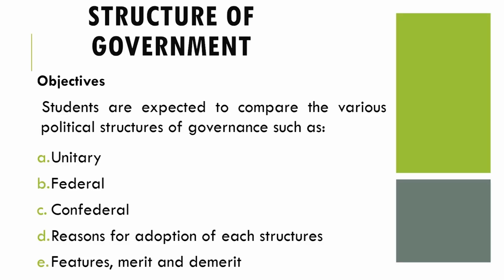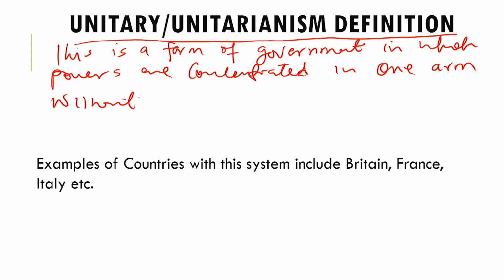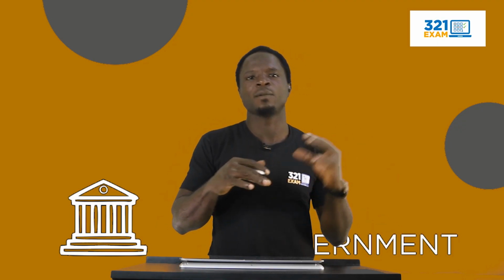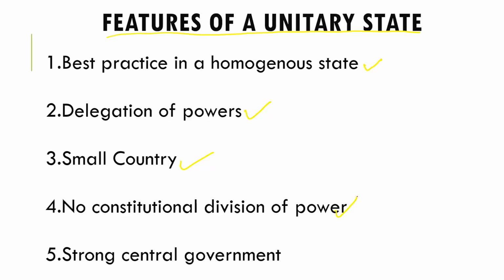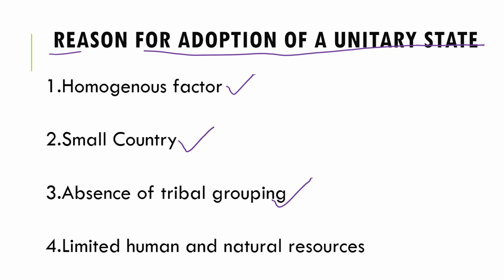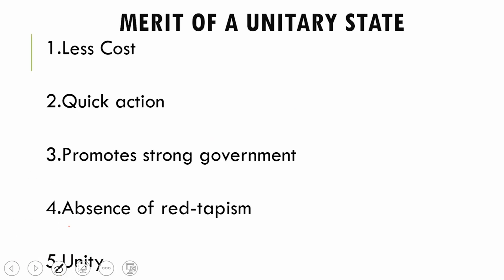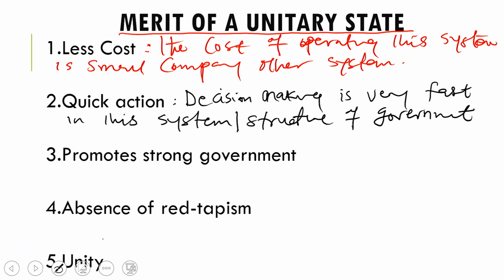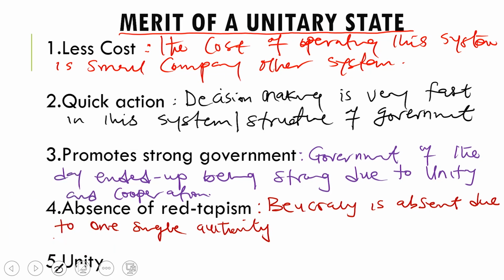JAMB GOVERNMENT TUTORIALS 2022 | USING JAMB GOVERNMENT SYLLABUS 2022 | TOPIC STRUCTURE OF GOVERNMENT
Using the JAMB syllabus 2022, we will discuss the topic of Structure of Government. This online lesson or tutorial is exclusive for JAMB and Post UTME candidates.

Get more familiar with the JAMB syllabus 2022.

to enroll in any of our JAMB 2022 online tutorials.